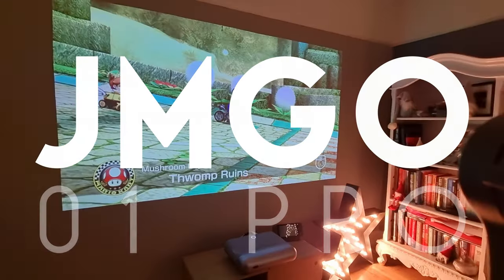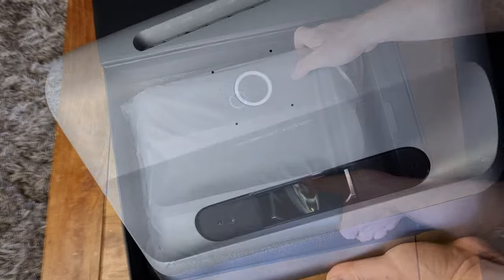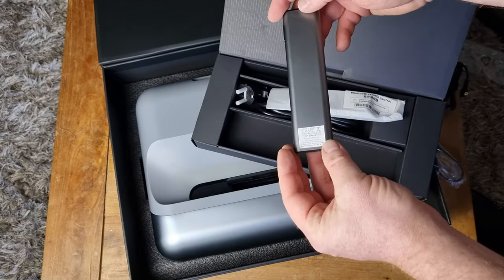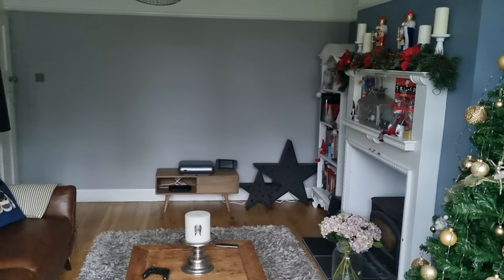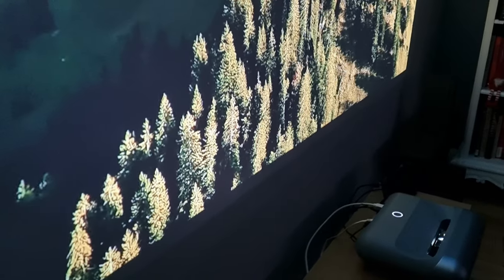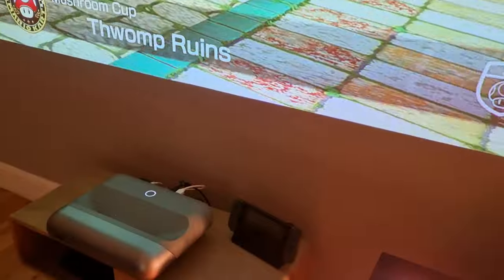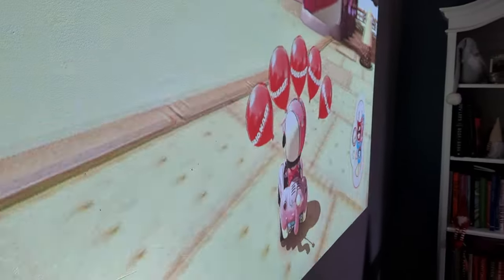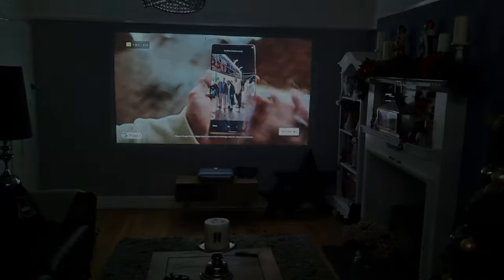JMGO O1 Pro | Unboxing and my first 24hours [under 3 mins]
Having backed the Indigogo campaign some six months ago, my JMGO O1 Pro ultra short throw (UST) projector has finally arrived.  Here, I detail a quick unboxing and my first experiences using the system.